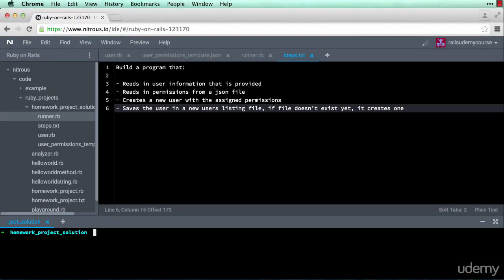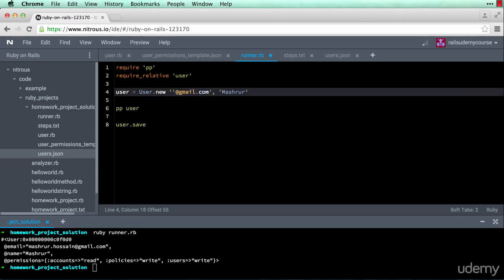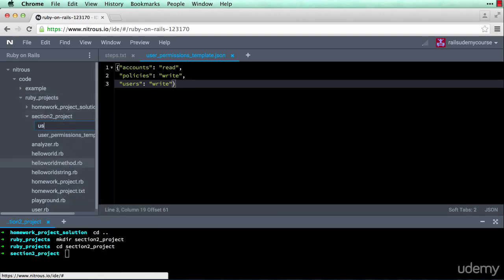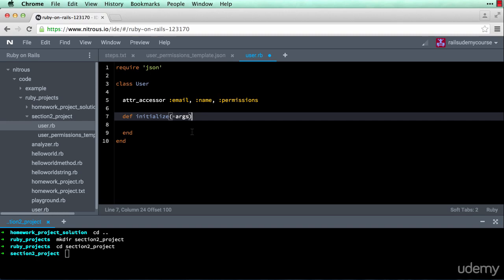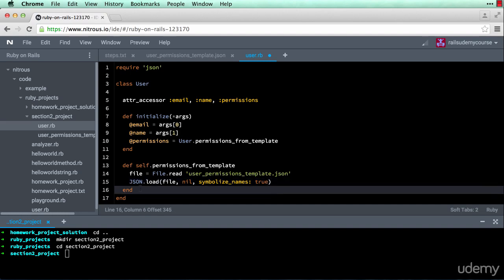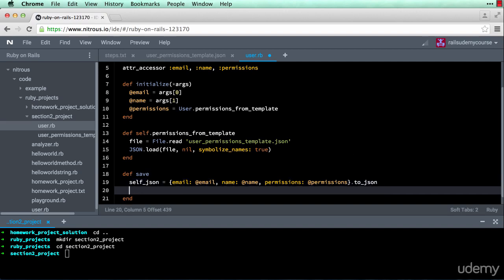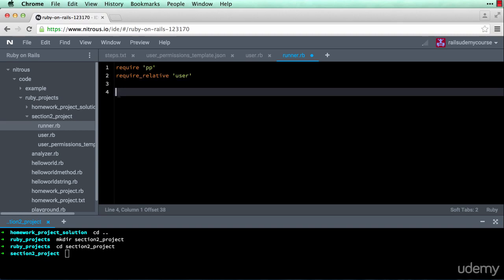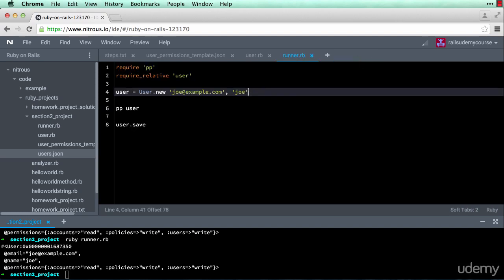041 Final Ruby Project working with JSON